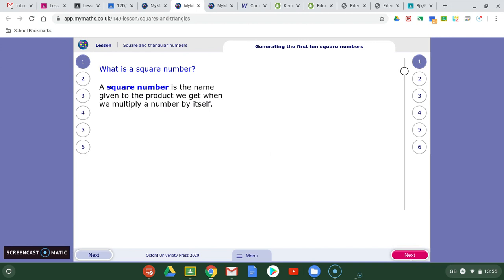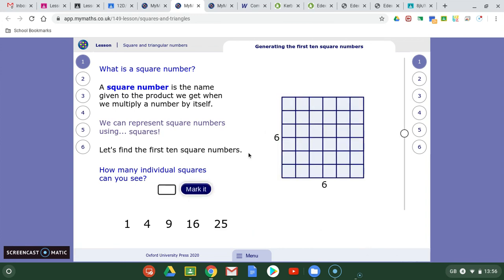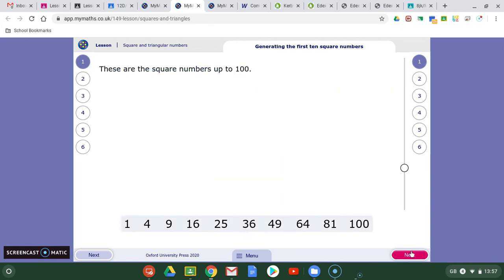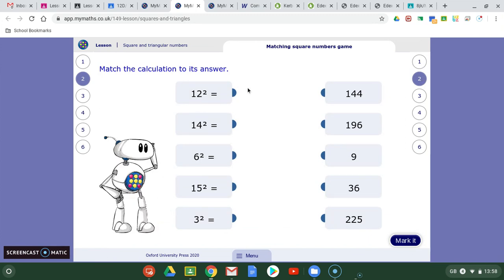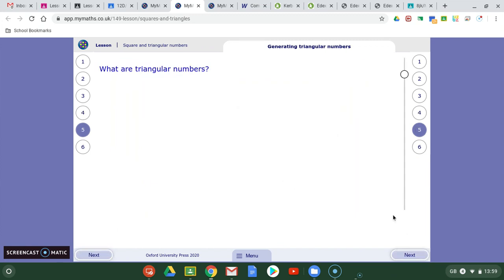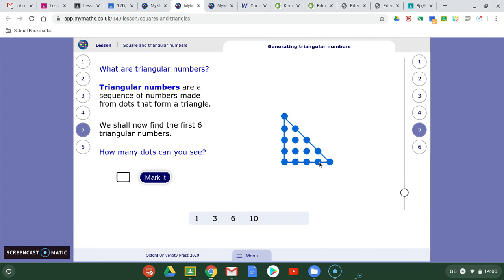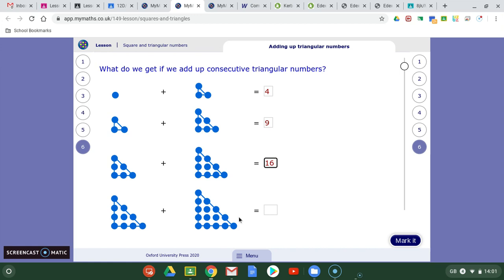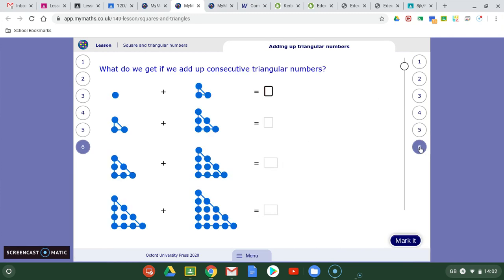Year 8 Square + Triangle 18/6